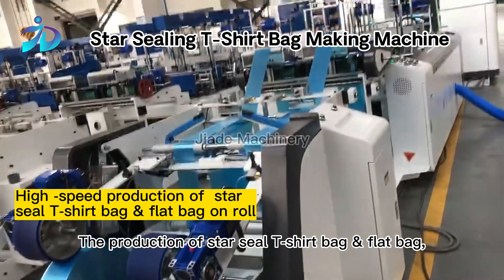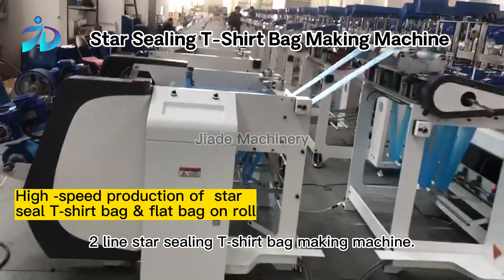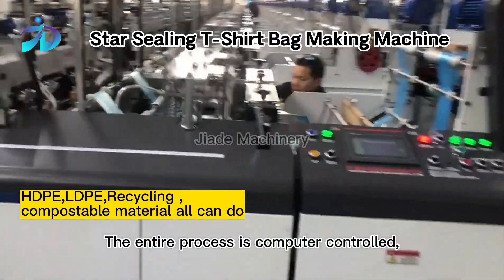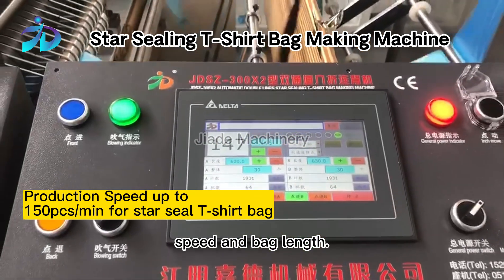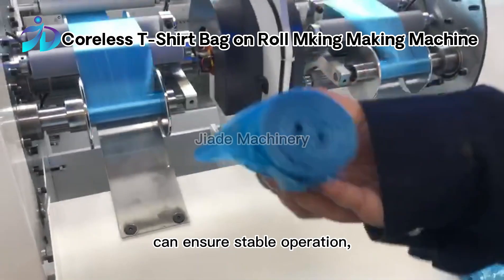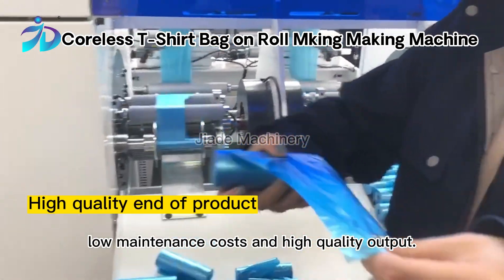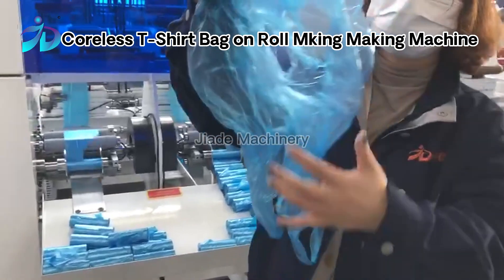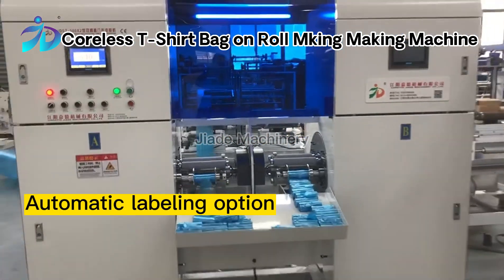Automatic double lines coreless star sealing t shirt bag on roll making machine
The production of star seal T-shirt bag & flat bag, U-bag, and S-wave bag is all possible with the automatic 2-line star sealing t-shirt bag making machine from our manufacturer and supplier. The entire process is computer-controlled, stops automatically when the film is depleted, and comes with a Delta servo motor as a standard attachment, making it simple to change the production speed and bag length. The coreless t-shirt bag on roll mking making machine produced by our factory in China can ensure stable operation, low maintenance costs, and high-quality output.
Jiangyin Jiade Machinery Co., Ltd
Add: No.85, Nanshantou, Wangjia Village, Changjing Town, Jiangyin City, Jiangsu PR, China